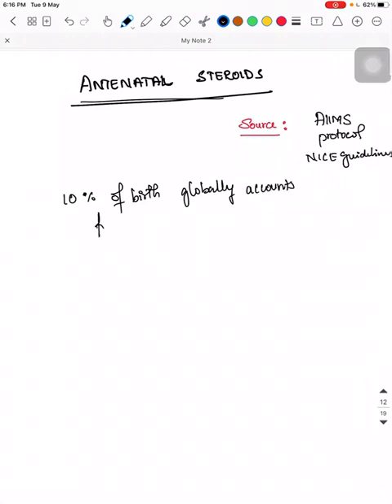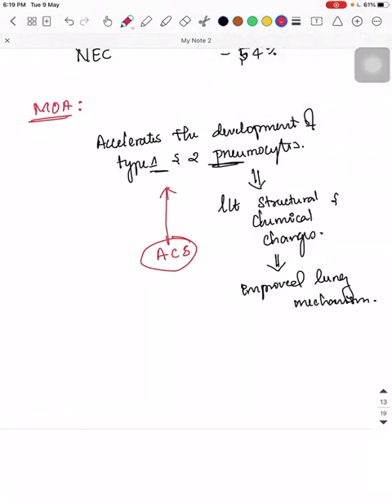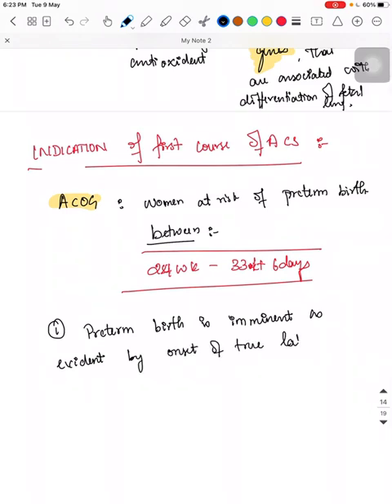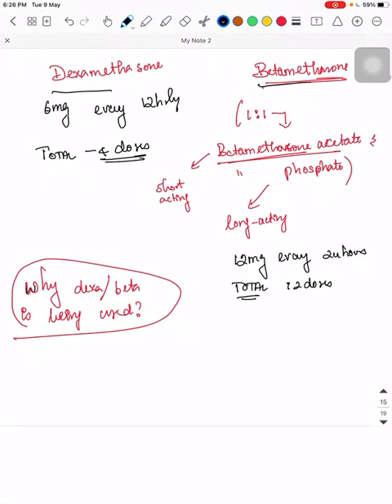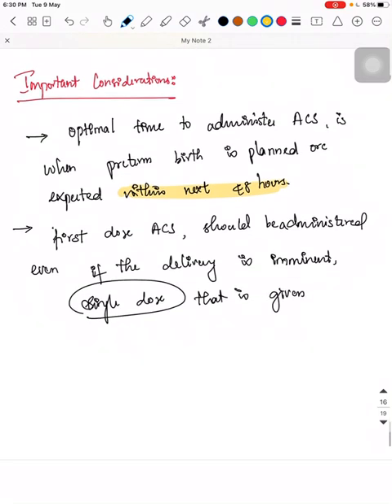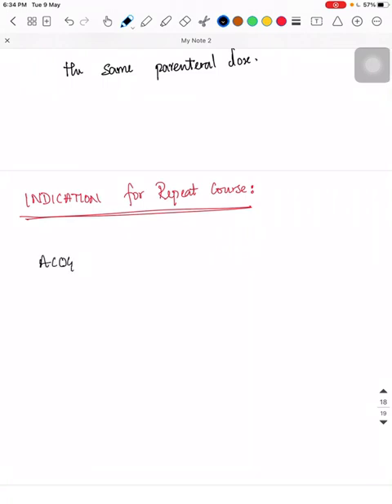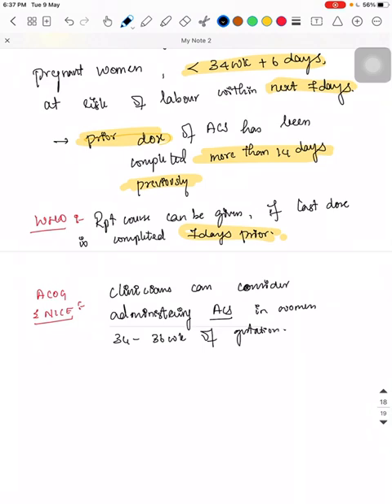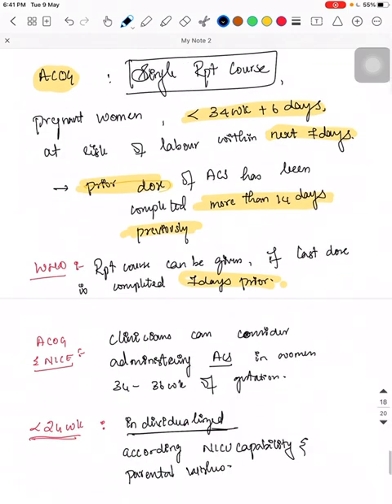Antenatal corticosteroids- Newborn classes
Paediatric exam questions discussion ( MBBS, MD & DNB )
I’ll upload it also in my insta page : dr._vidhu_varsha